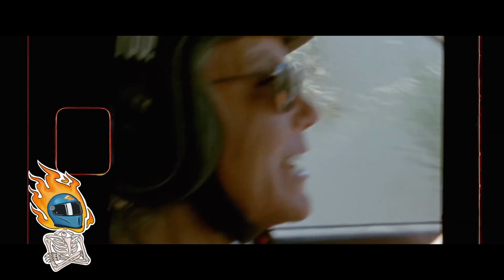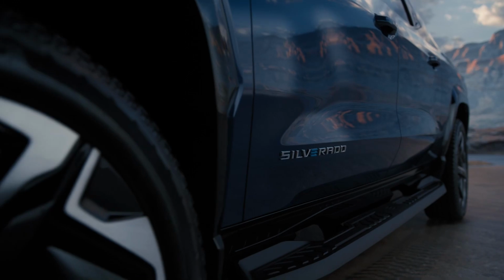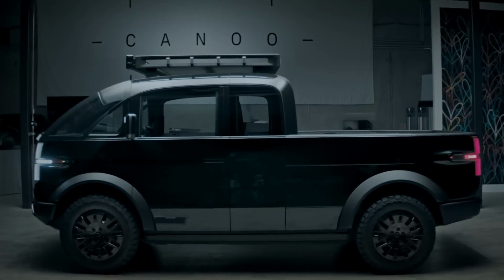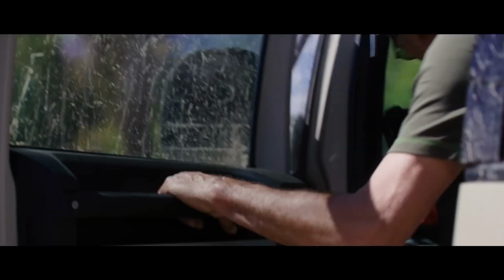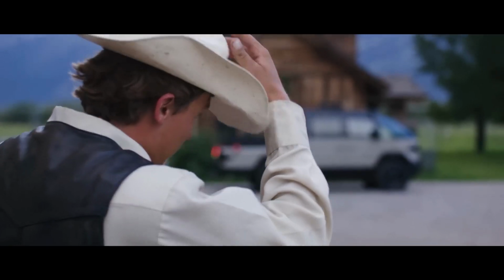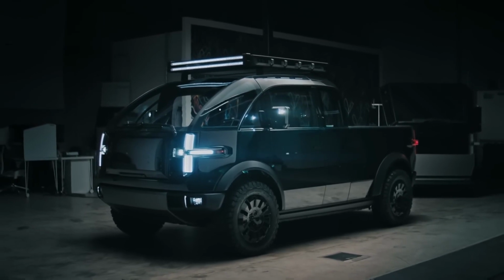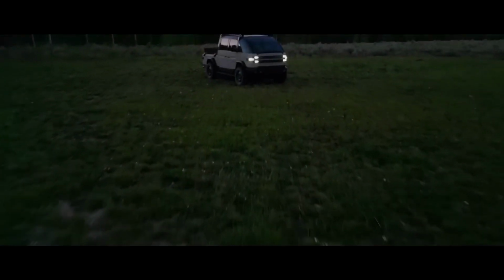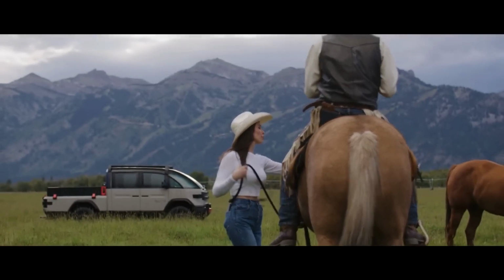The Canoo Double Cab :: What a tease..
The best truck ever just got better. That double cab is here, when are they making it and how much will it cost?